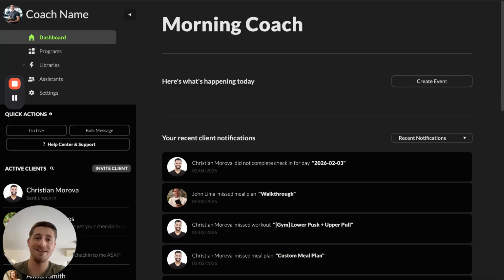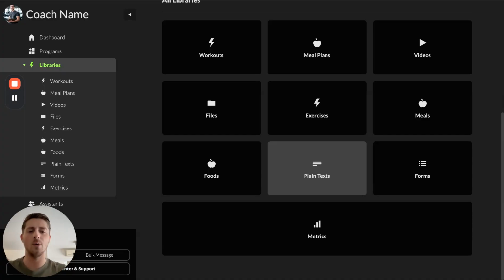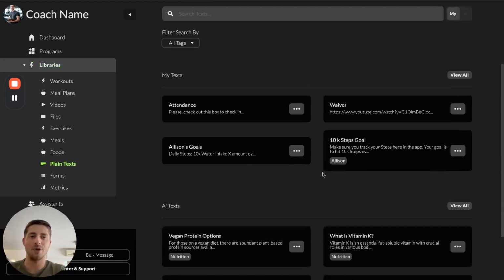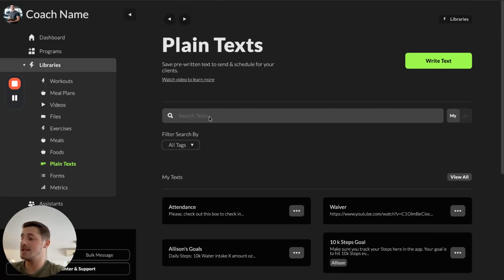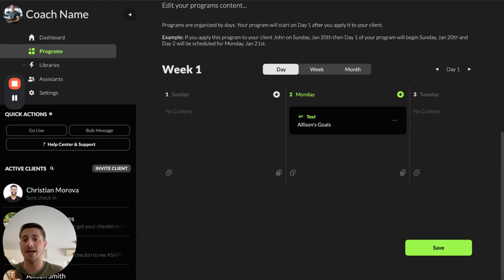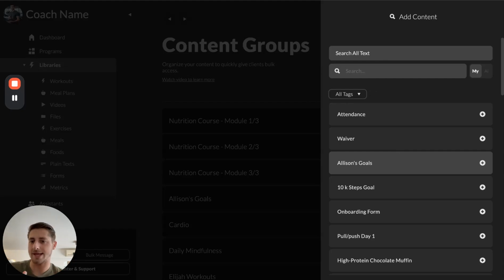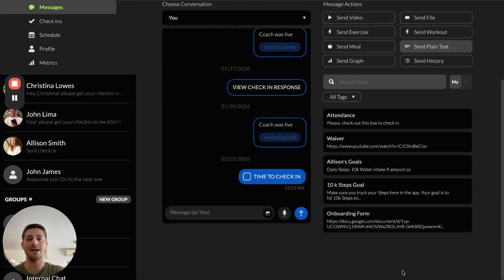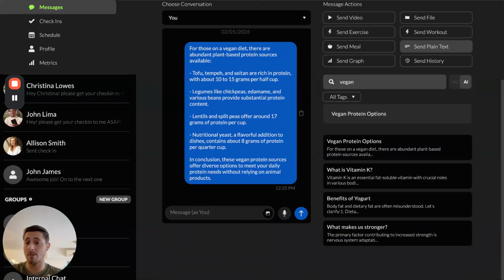Plain Texts!? Use Them Like This (MyCoach Ai)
In this video, you’ll see what plain texts are in the MyCoach Ai system, why they are so useful, and how to implement them into your own workflow!